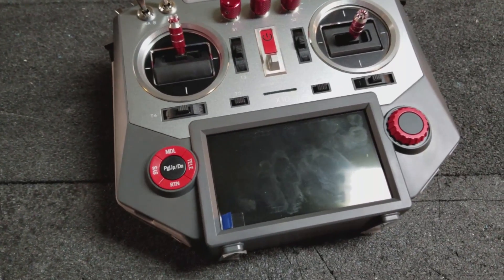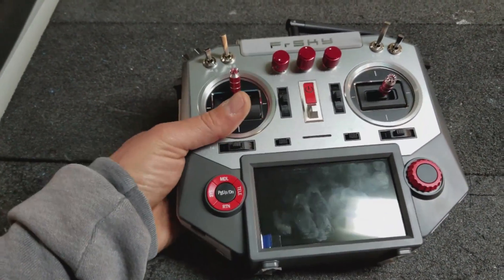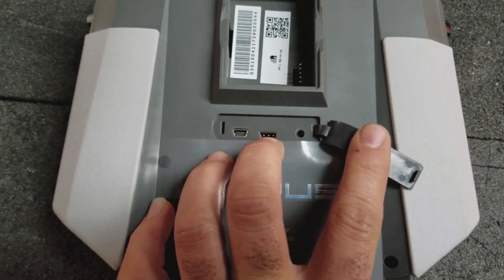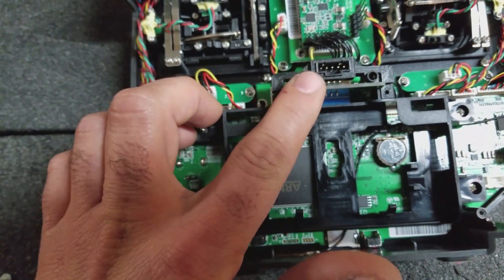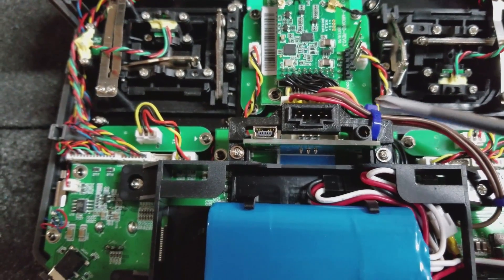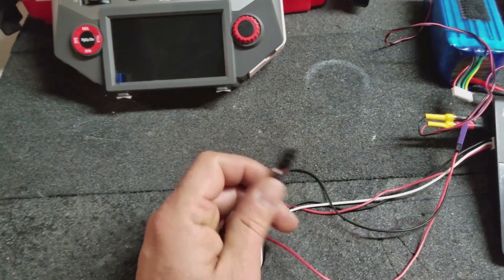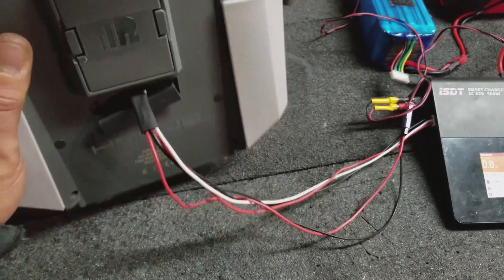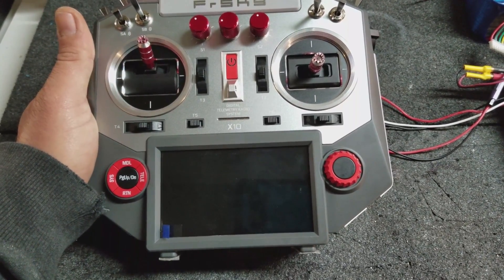FrSky X10 Fast Charge Mod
Modified my FrSky X10 V1 to be able to charge the Li-Ion battery easily with any lipo charger. Also replaced the battery with a higher quality one of greater capacity.

Warning! If you attempt this modification yourself you may void your warranty, blow your radio up, let the magic smoke out, or burn down your house! I take no responsibility!!!

Hansen Hobbies Parts-

STL Files-